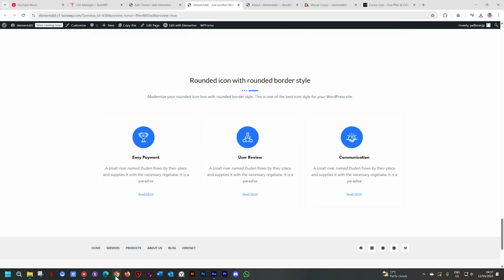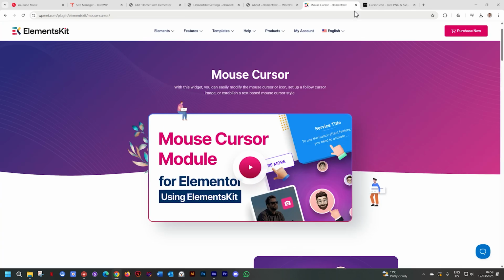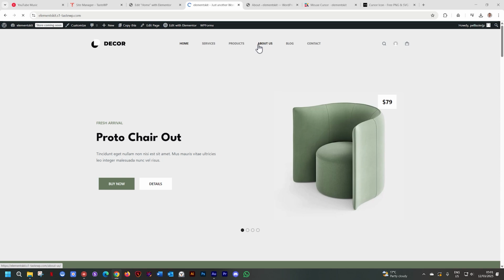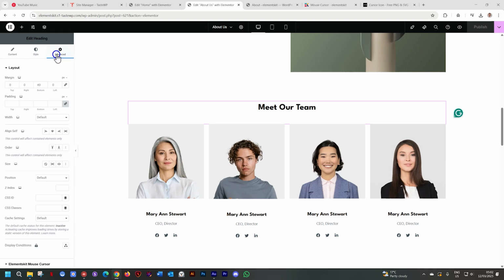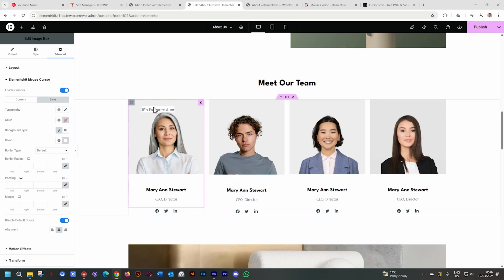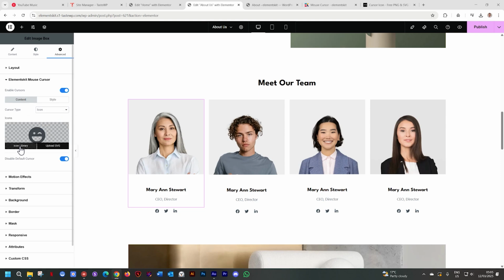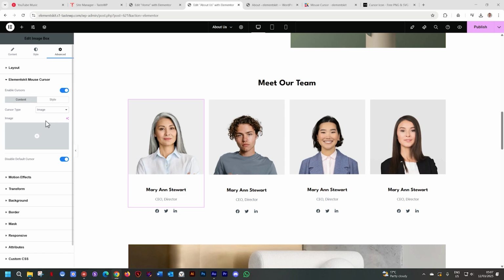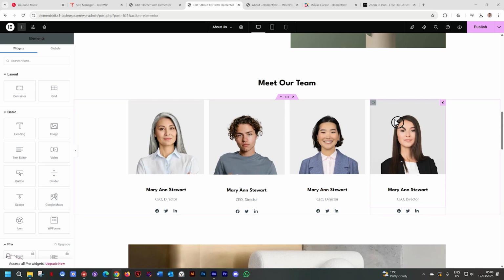Engaging Mouse Cursor Module ● ElementsKit Addon for Elementor, WordPress ● 2025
Transform your webpage with Elementskit's custom mouse cursor module. Replace the default cursor with a unique image, icon, or graphic, boosting engagement, interest, and user experience, and making your website stand out with a personalized touch and interactive flair.

ElementsKit elevates your WordPress site building experience in Elementor to higher levels with hundreds of premium and free features. Learn how to use these elements and modules to build modern, professional sites to elevate your brand.